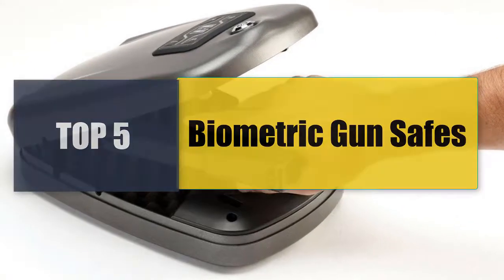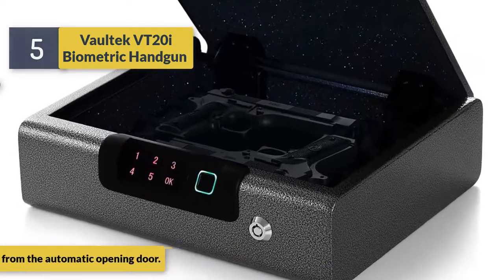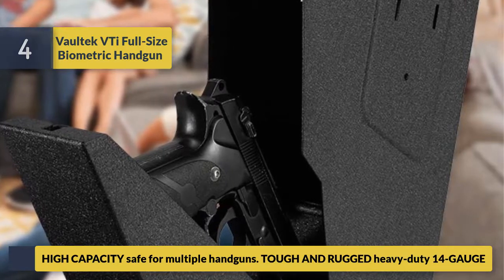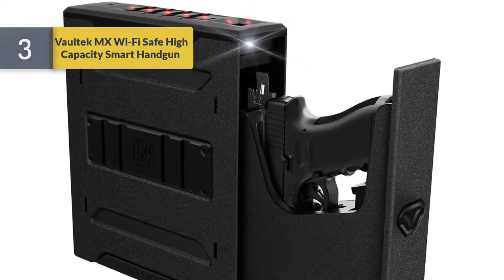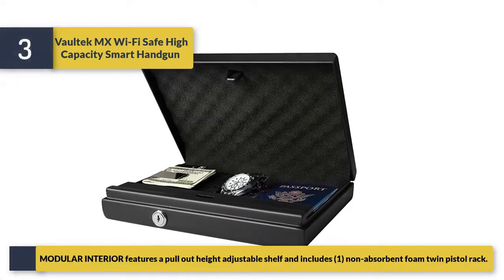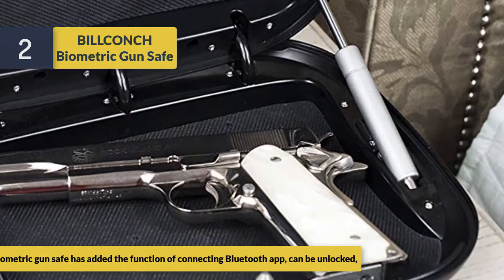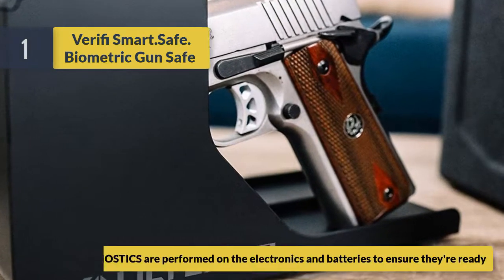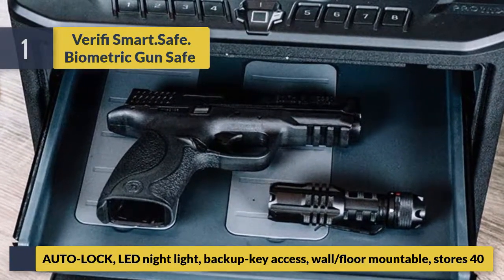Best Biometric Gun Safes 2020 | Top Rated Biometric Gun Safes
1.Latest Biometric Gun Safes
2. Best Biometric Gun Safes
3.Nice Biometric Gun Safes
4.Beautiful Biometric Gun Safes
5.Best sell Biometric Gun Safes

TOP 5 Best Wireless Headphones
TOP 5 Best TV Wall Mount
TOP 5 Best Eyeliner Makeup
TOP 5 Best HD Cleansing Brush
TOP 5 Best Monocular Telescope
TOP 5 Best Aluminum Video Tripod Kit
TOP 5 Best Wireless Color Printer
TOP 5 Best Video Camera
TOP 5 Best Laptop Cooler Cooling Pad
TOP 5 Best HDMI Splitter
TOP 5 Best Bluetooth Microphone Sing Stand
TOP 5 Best Meat Thermometer

                                       Description

Today’s video, we are here with  Biometric Gun Safes  available on the market right now. We recommend to see it before you buy. Our team of   Biometric Gun Safes  experts has taken a vast research work on them for saving both of your time and energy.To explore the best, they’ve spent many hours on the market and come with these just top   Biometric Gun Safes . There are many same products in the market for sale and it’s a bit confusing for consumer. But our experts have limited down them into five by considering their overall performance, design, usability, and features with checking the manufacturer's record to provide you the best   Biometric Gun Safes  in 20  Biometric Gun Safes . This is completely a neutral  Biometric Gun Safes  review you can rely on. Be with us and find the most suitable for your needs.